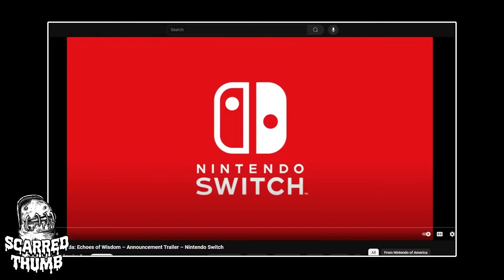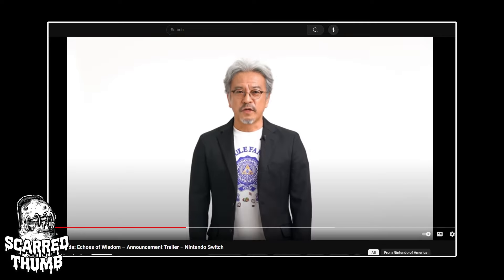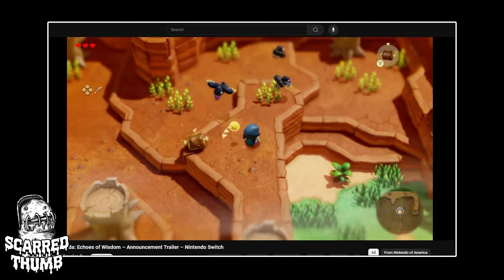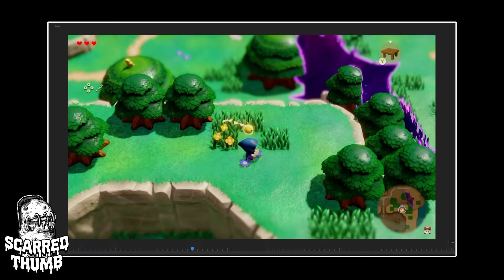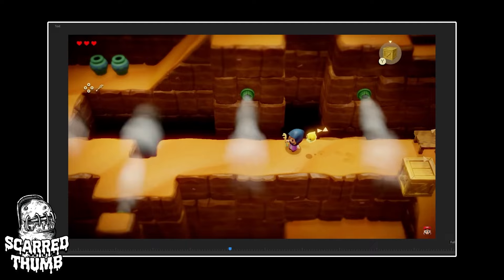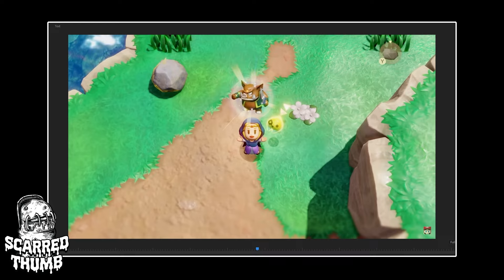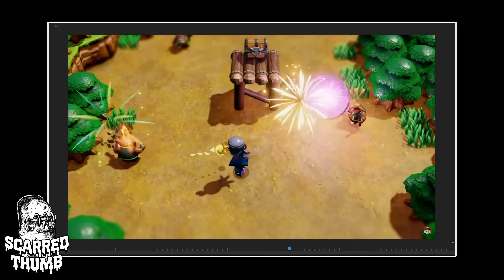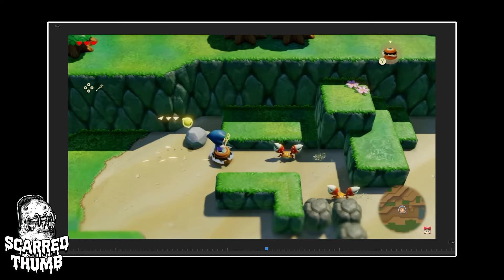Echoes of Wisdom Impression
Going over the trailer to the new Zelda game, Echoes of Wisdom.